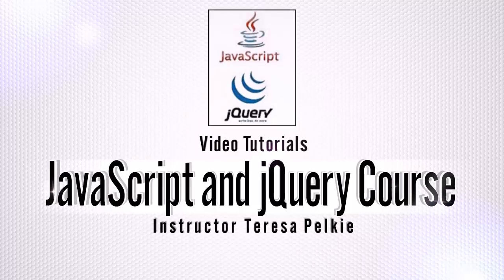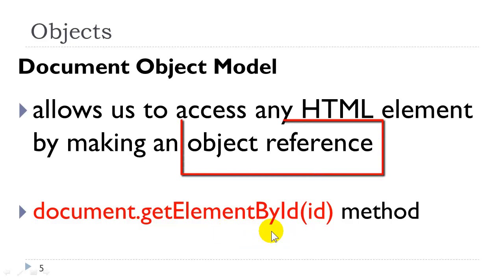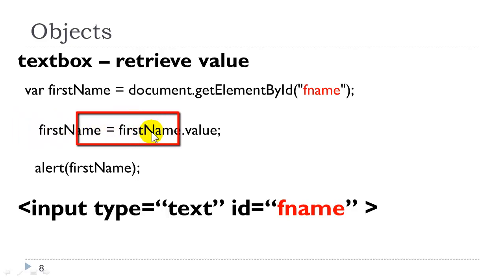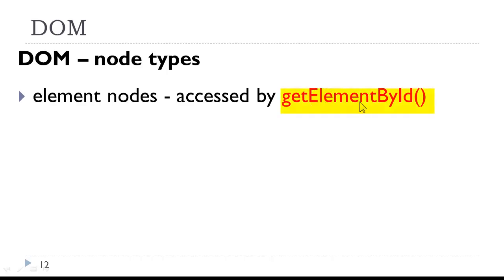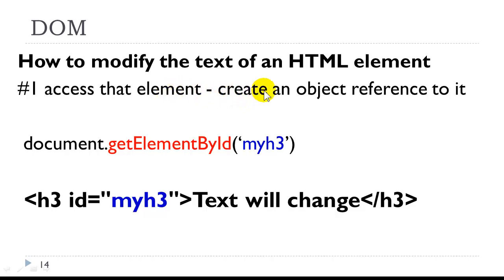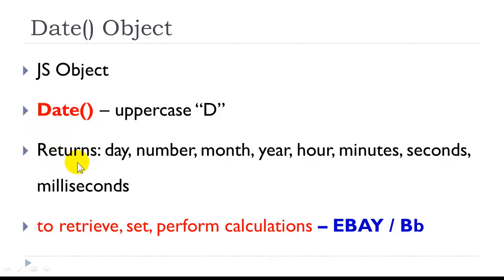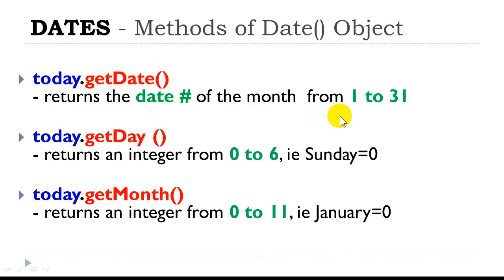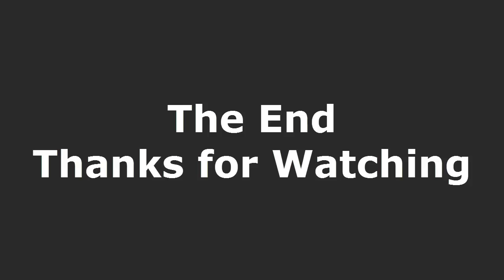JavaScript / jQuery Course - Session 04 - Date, Textbox Objects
Objects - textbox, Date(), DOM - This video is for a JavaScript / jQuery Course at a Community College in San Diego County, CA